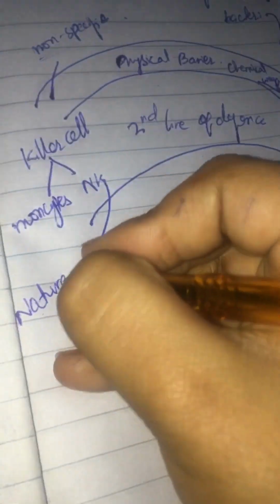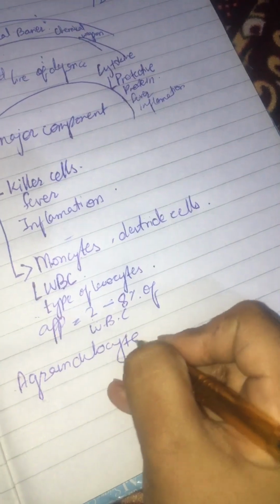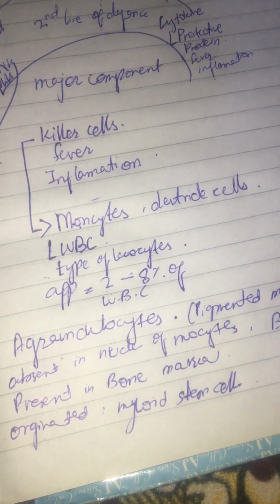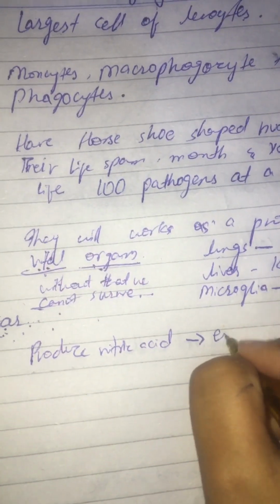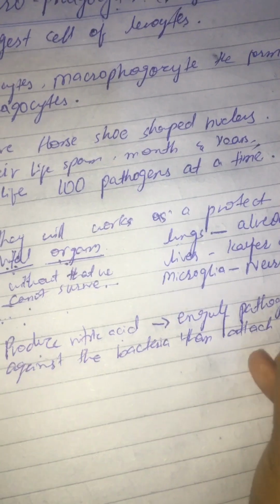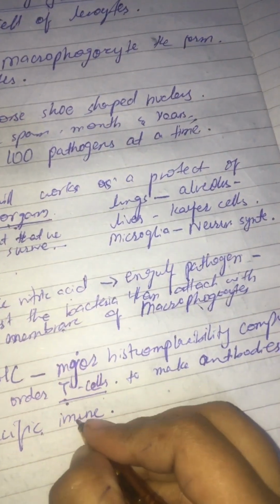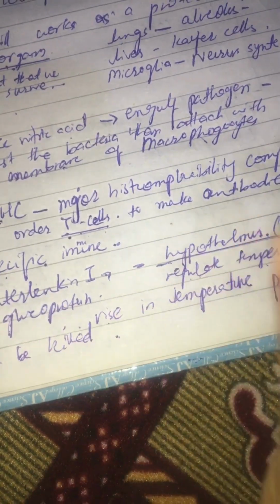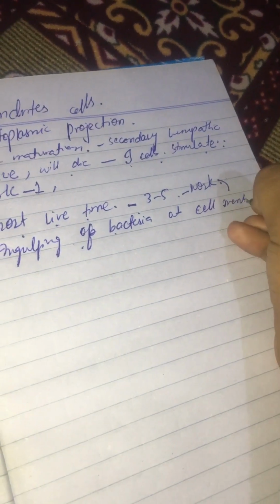2nd line of defense |biology